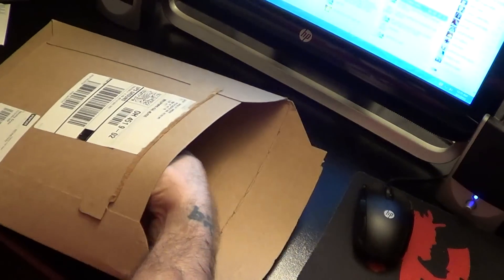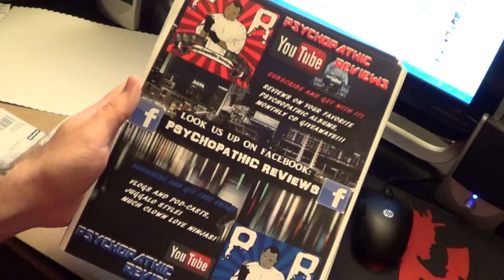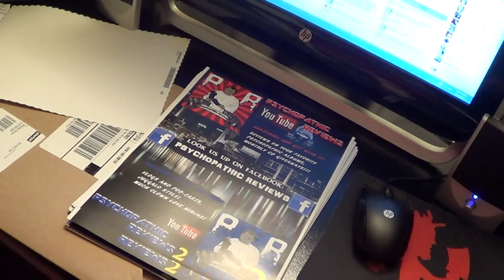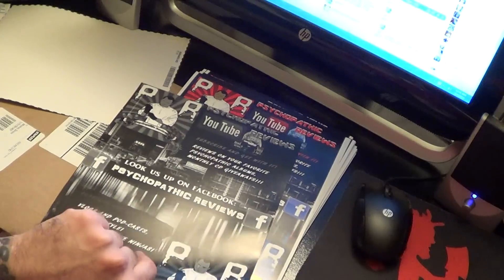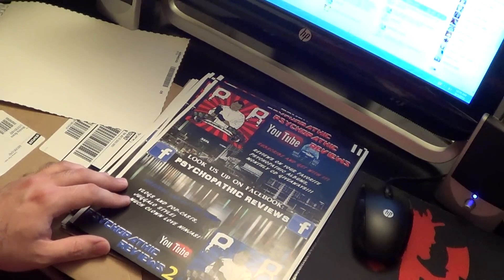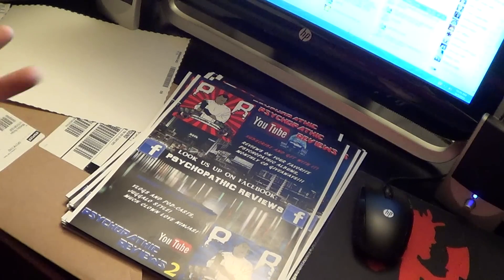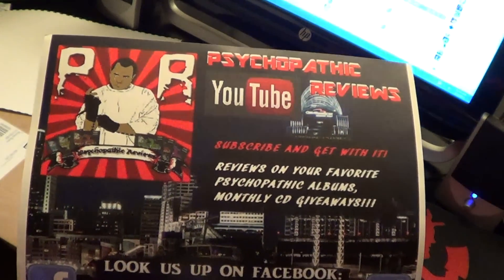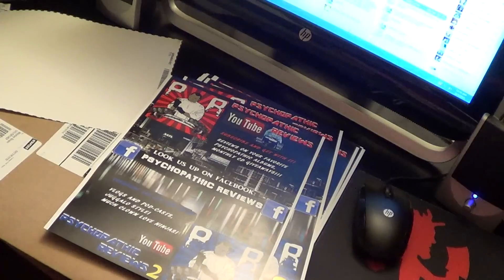HANDING OUT FLYERS AT THE ICP SHOW ON THE 13TH!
LOOK UP PSYCHOPATHIC REVIEWS ON FACEBOOK!